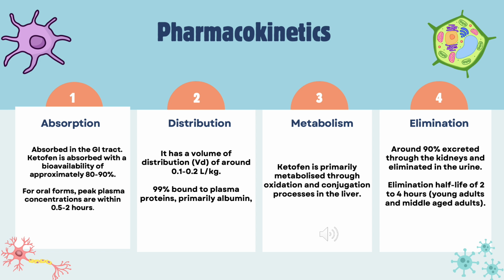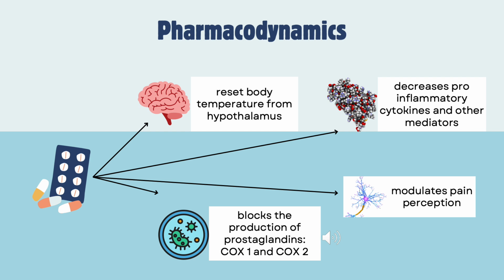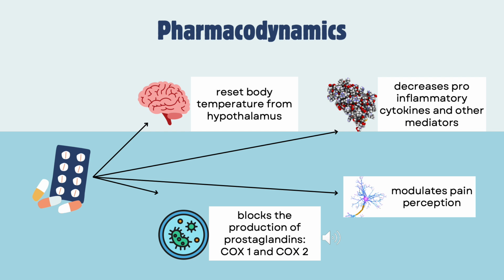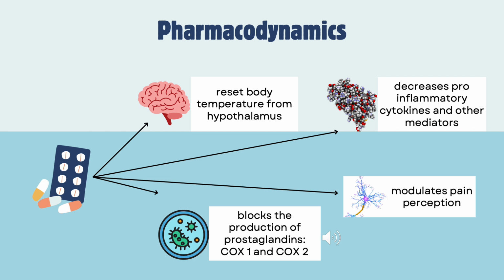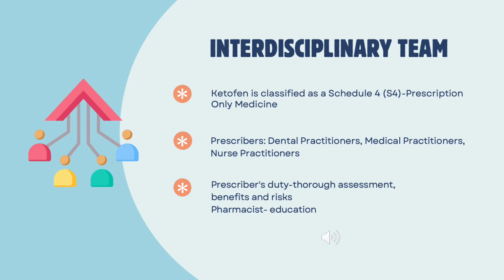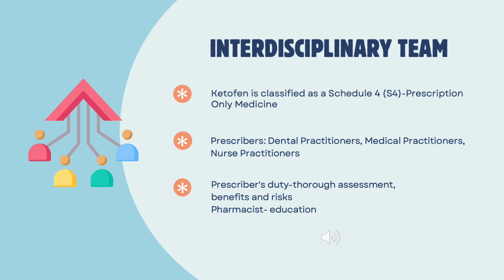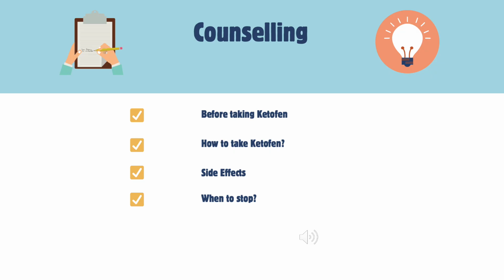Ketoprofen (KETOFEN)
u3169247